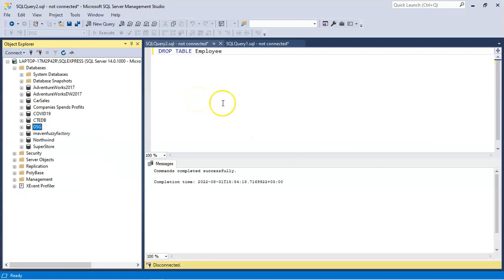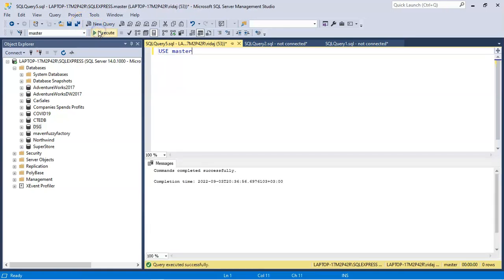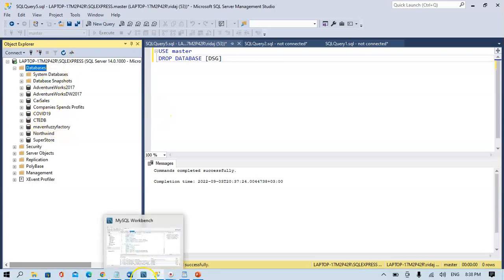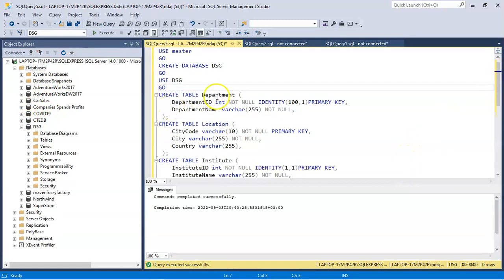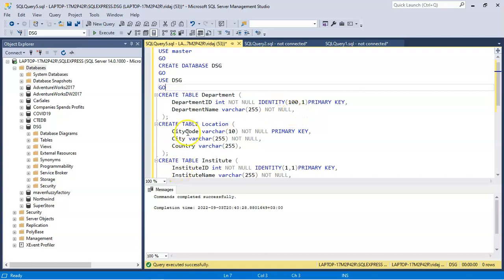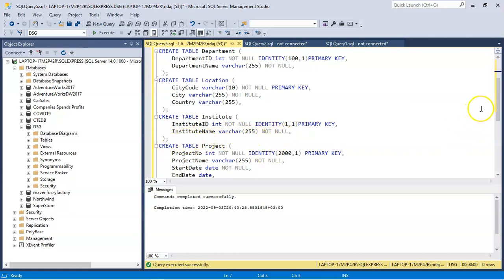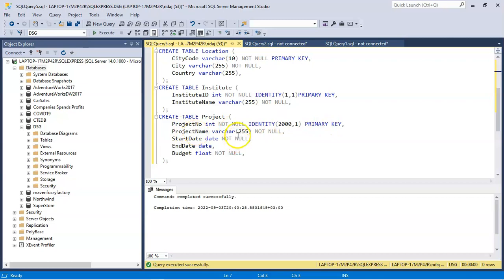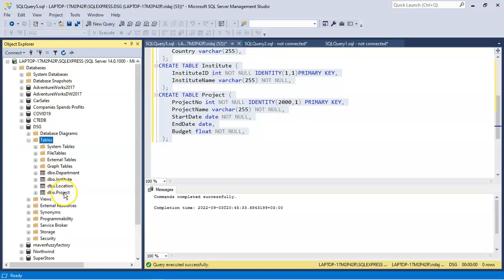Build a Database and Tables in SQL Server — Part 1